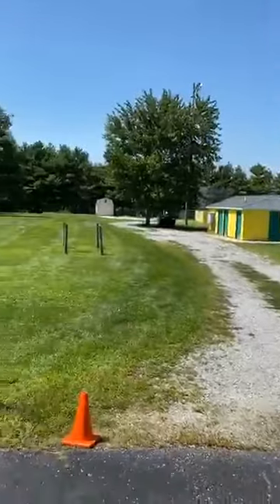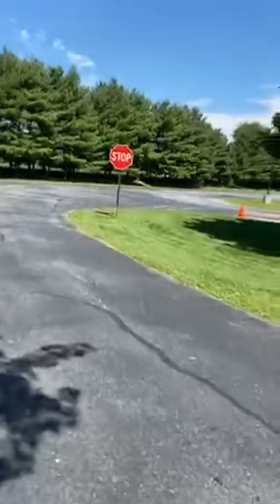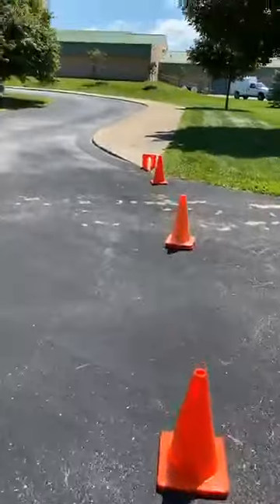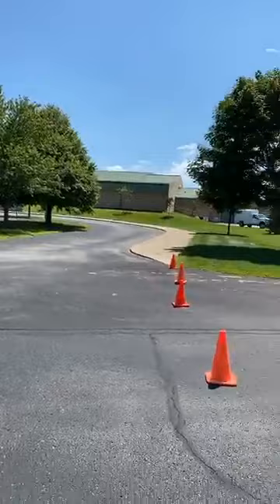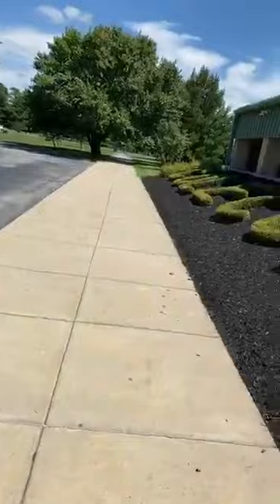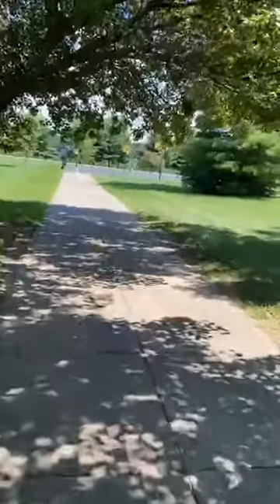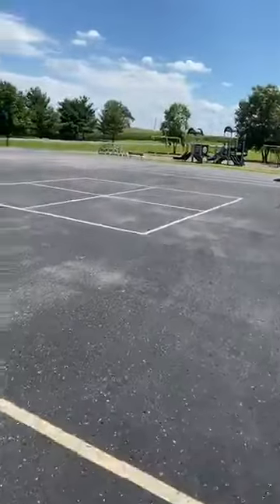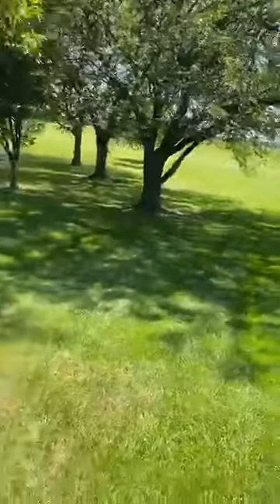Explanation of Recess Zones